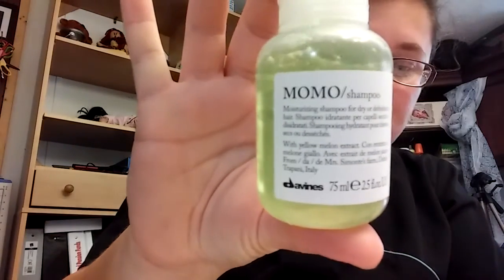September 2016 birch box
I love this box great items. The milk lip was a great color and smelled good also stayed on while eating but my lips got dry afterwards and i needed ChapStick. The shampoo and conditioner made my hair feel really clean and had a clean scent. My hair was soft and less frizzy i have enough to use the conditioner one more time and prob 5 uses of the shampoo a little goes a long way.